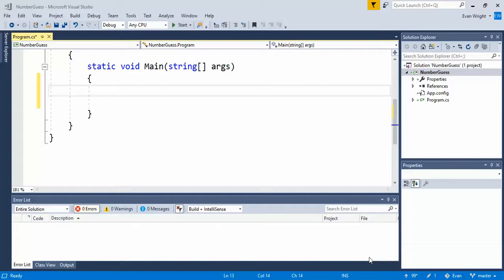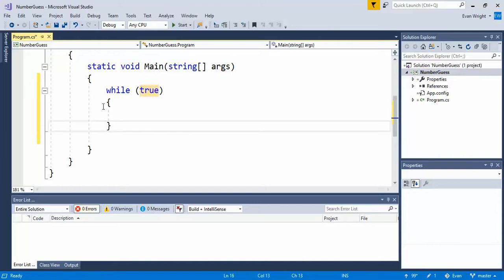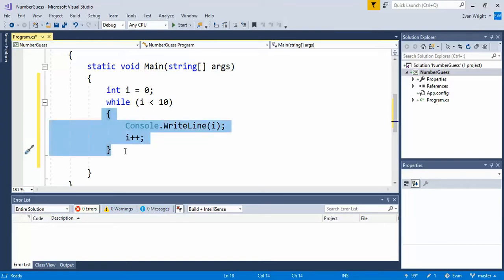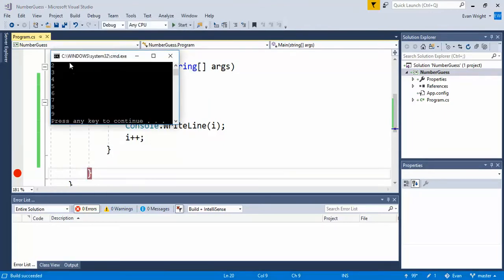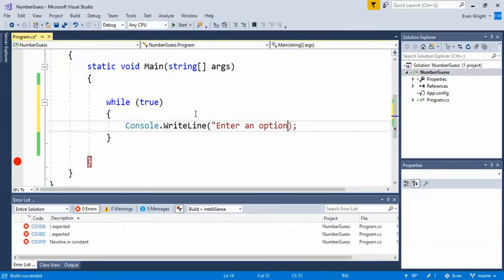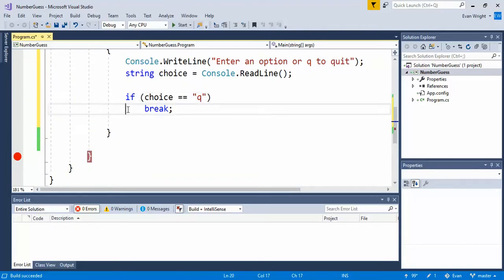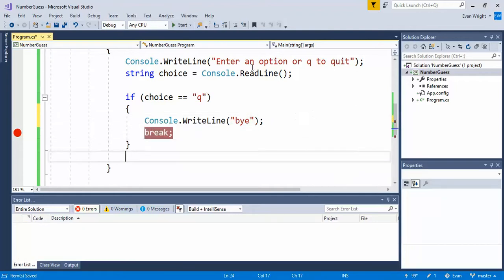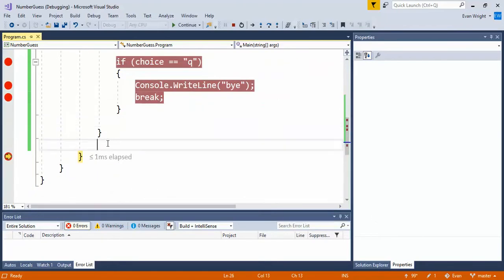While Loop Demo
Using a while loop to create a user input loop